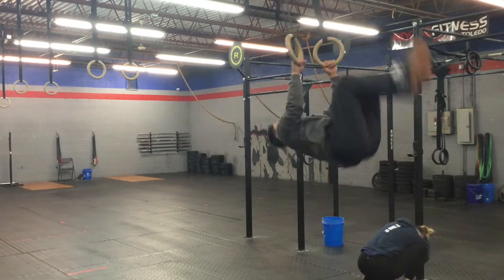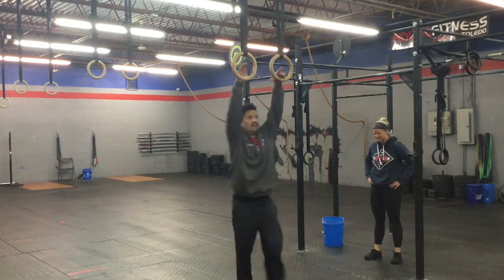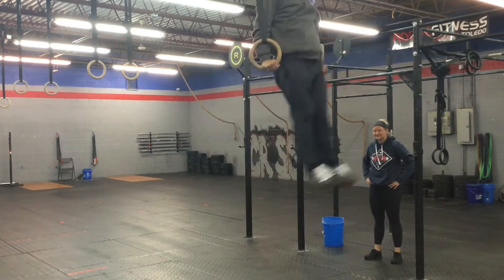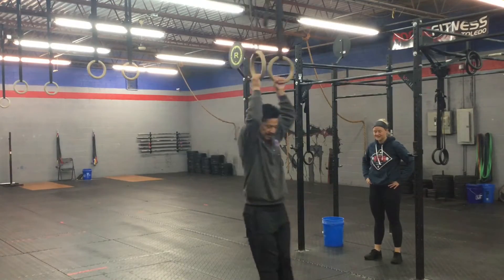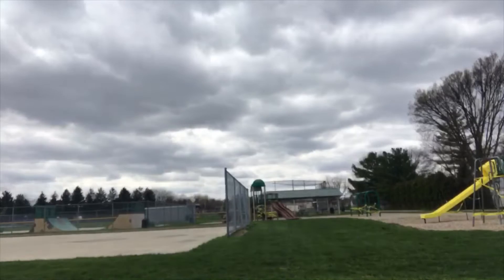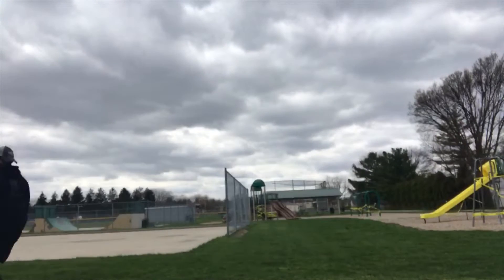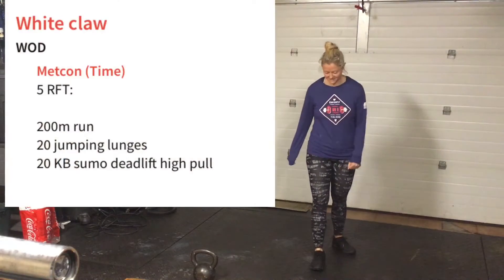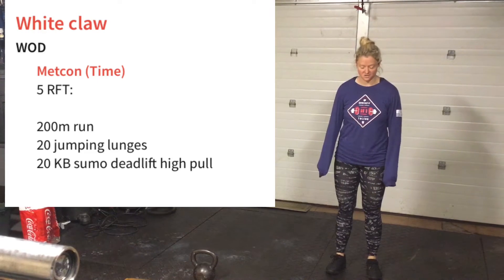Mickey MetCon HomeBody WOD Day 32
5 rounds of running, KB SDHP and jumping lunges.